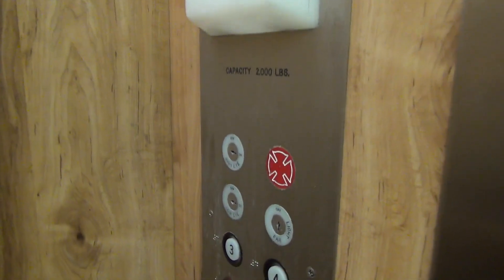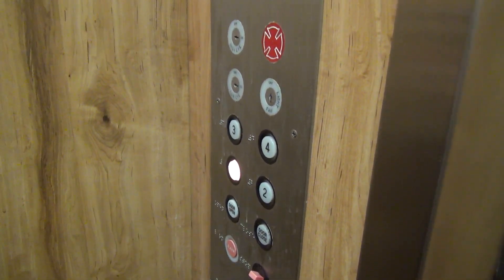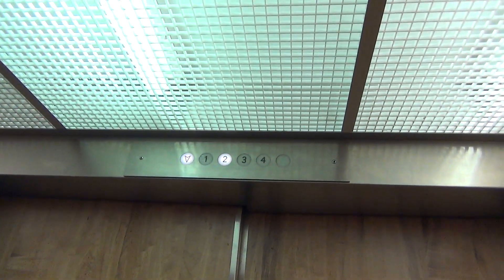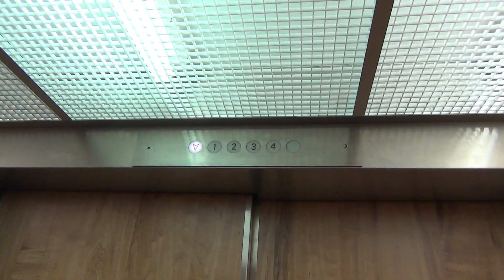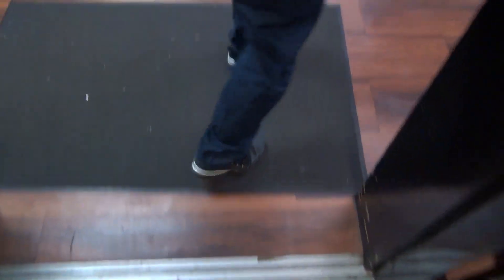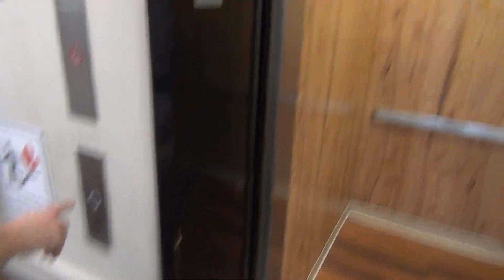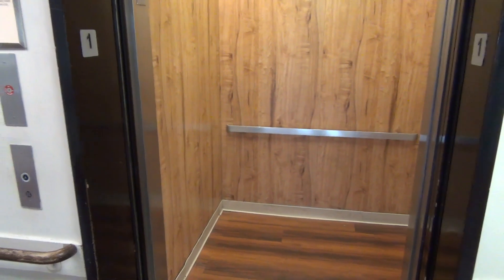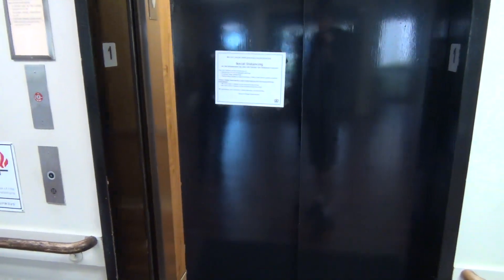1980s Southern Hydraulic Elevator - Martinsville, VA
(3-23-21) I always enjoy seeing these smaller third party installs. This Southern elevator was installed in the 80s and has GAL jet plus fixtures.